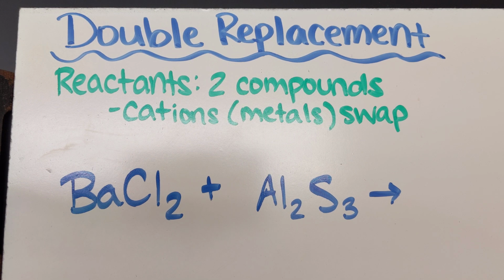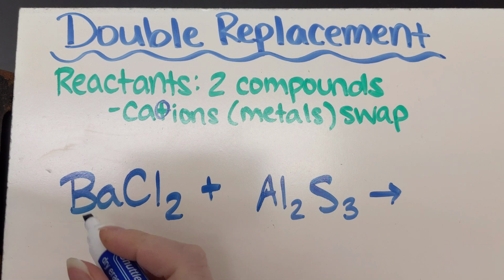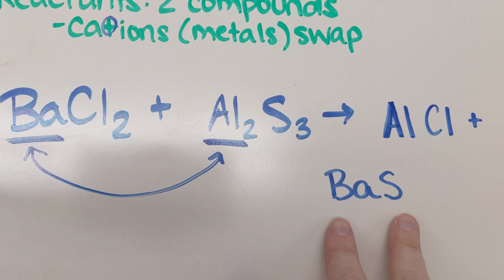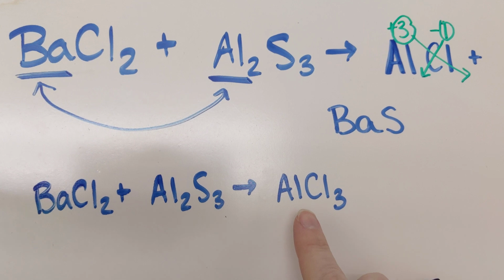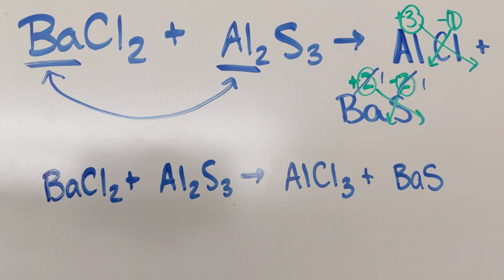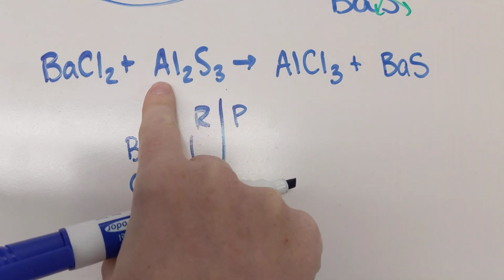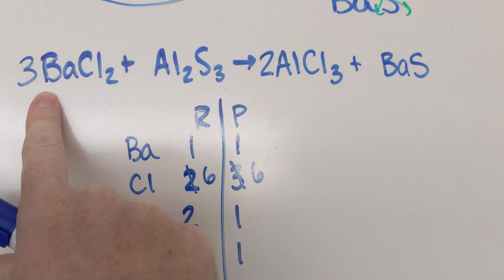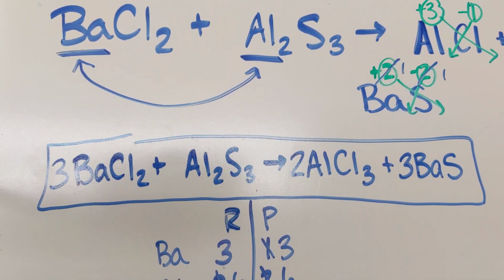Double Replacement Reaction Lesson